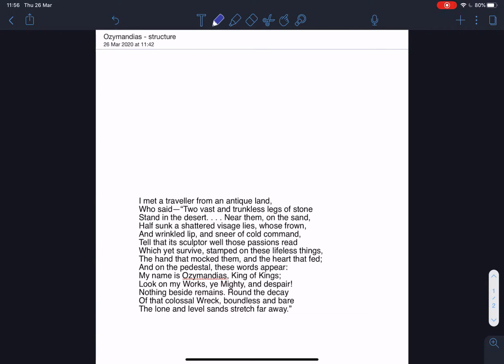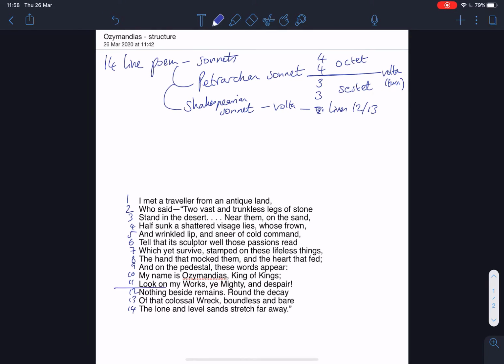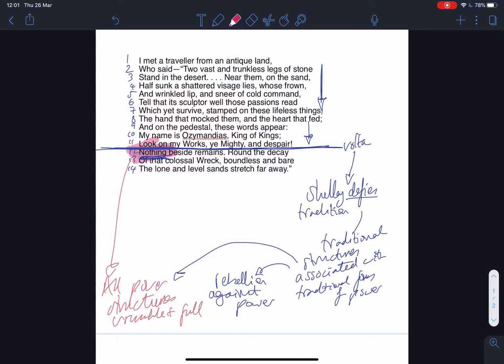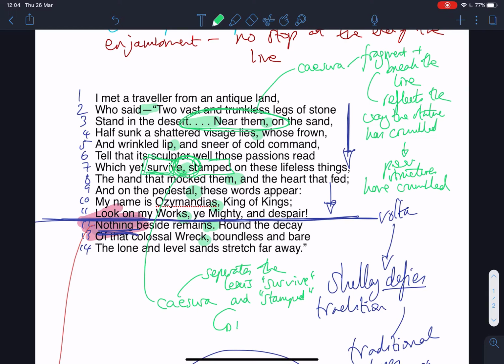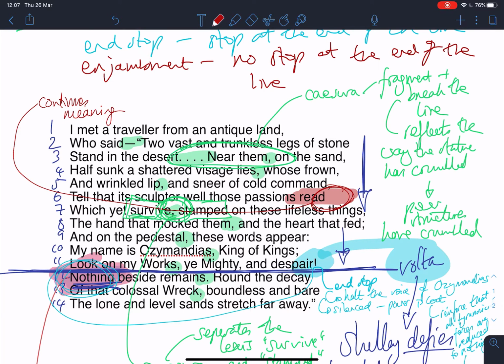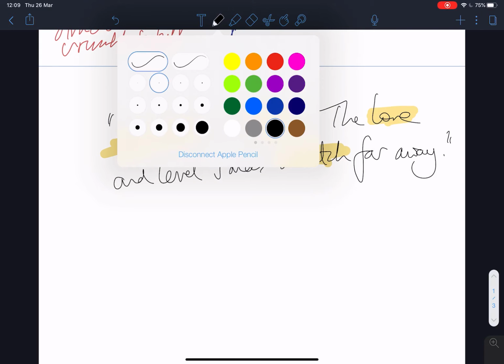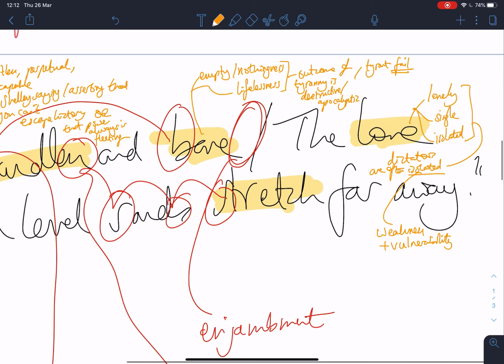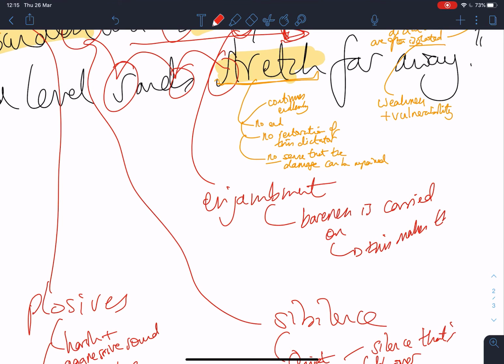Ozymandias Structure and Language (Part 2/2)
In this second video in Shelley's Ozymandias, Mr Bew talks through the structure and language of the poem.